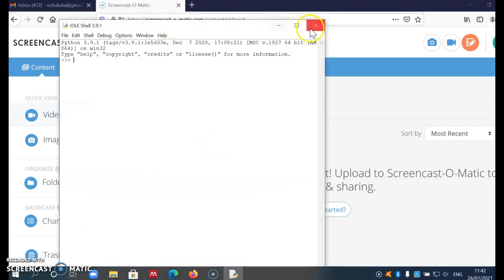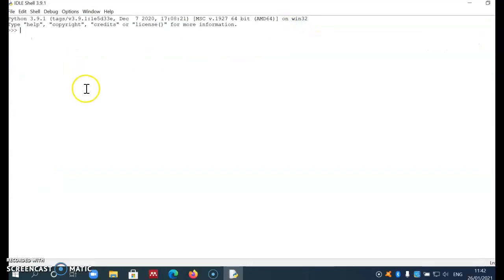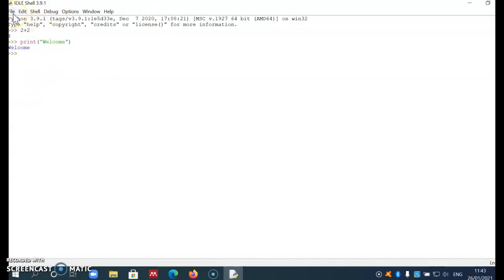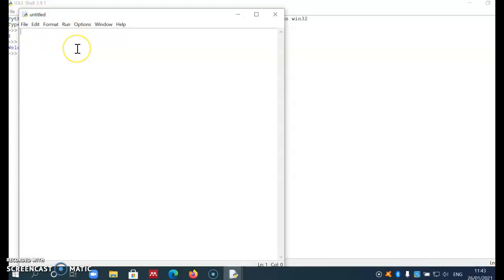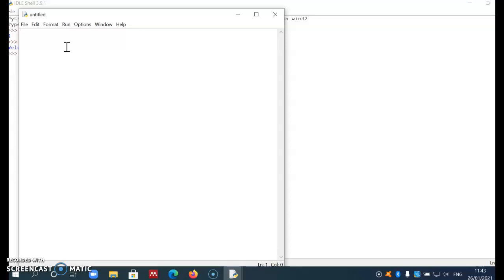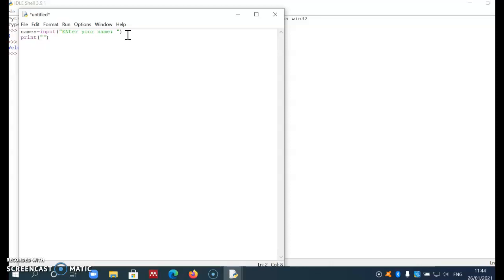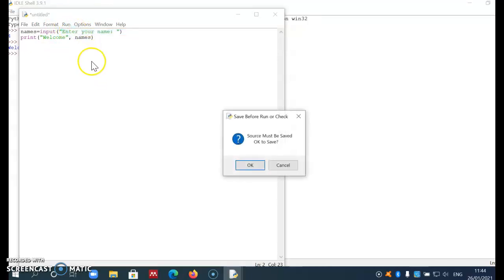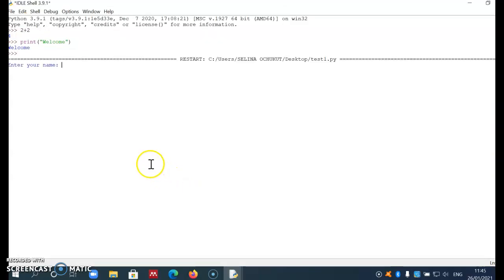Running program in IDLE